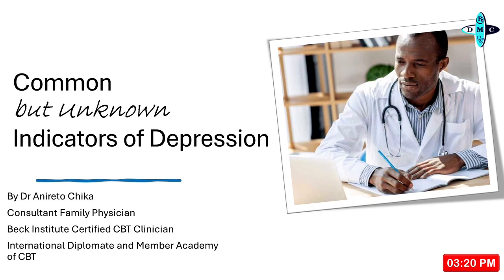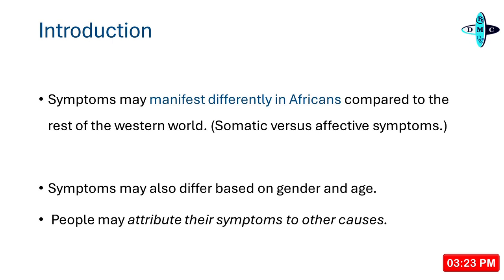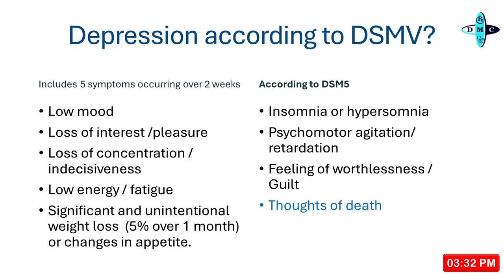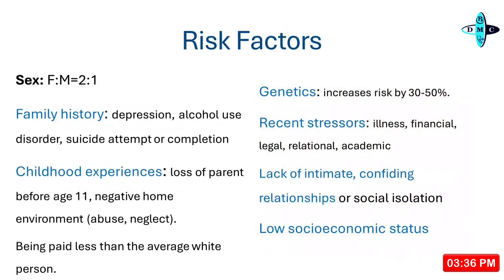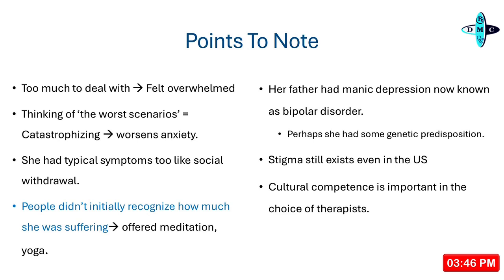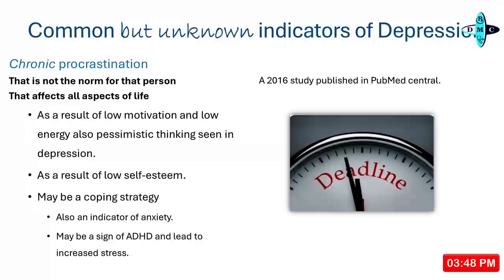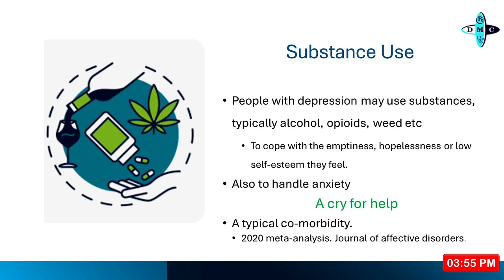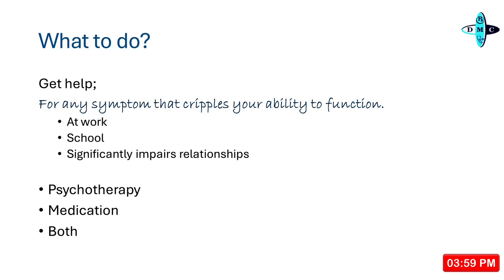COMMON BUT UNKNOWN INDICATORS OF DEPRESSION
Dr. Anireto Chika (Consultant Family Physician & Beck Certified Cognitive Behavioural Therapist at DIFF Medical Centre, Abuja